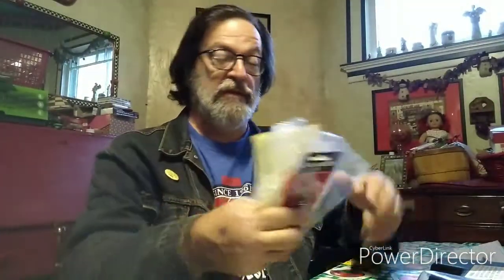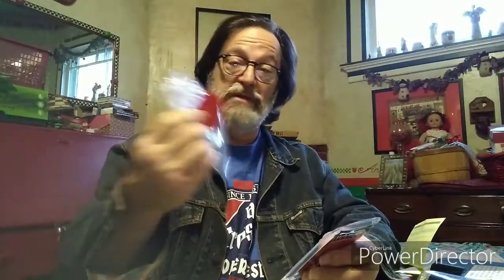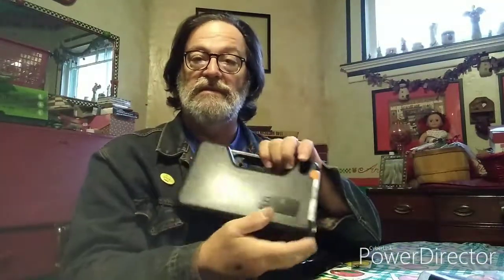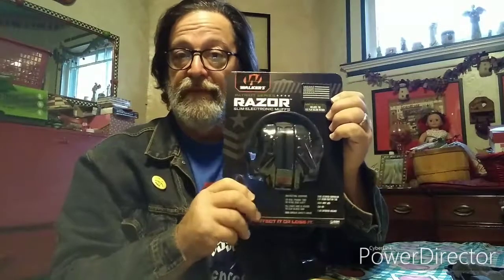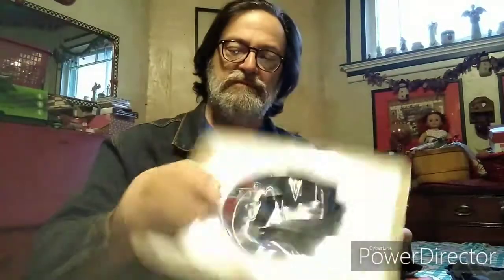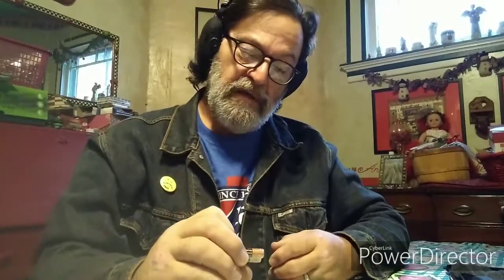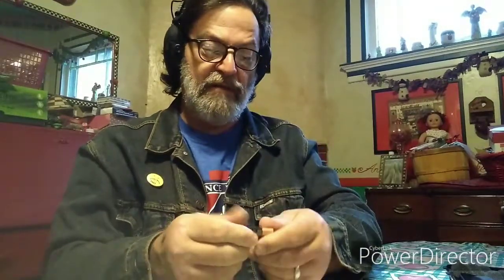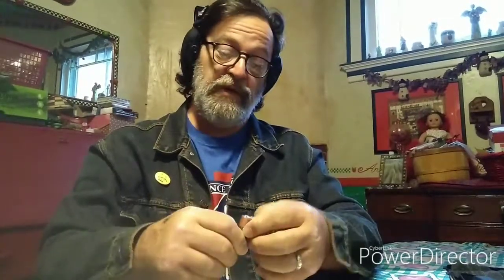Windicator 357 & Walker's Razor